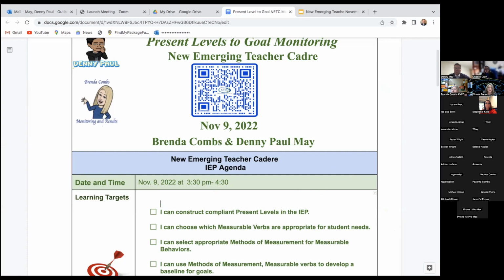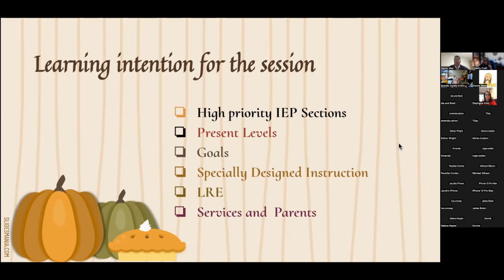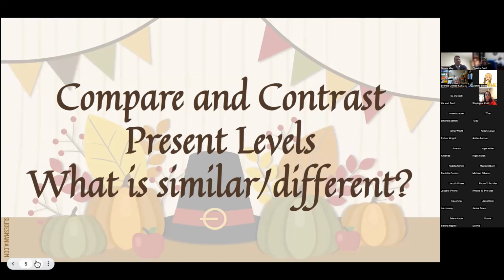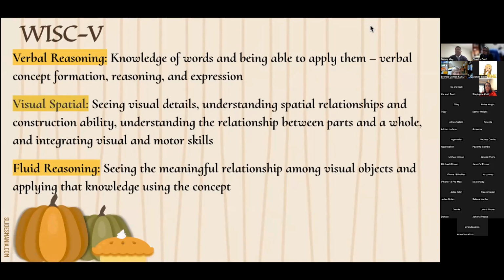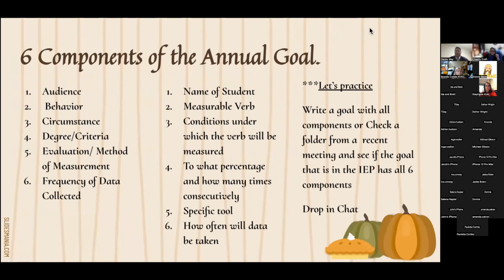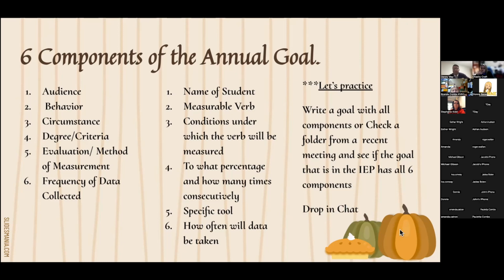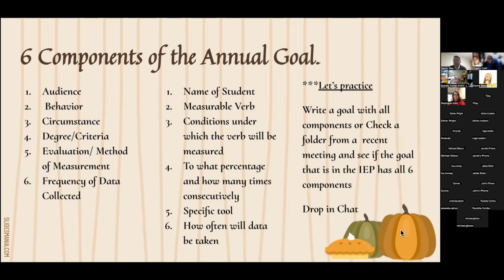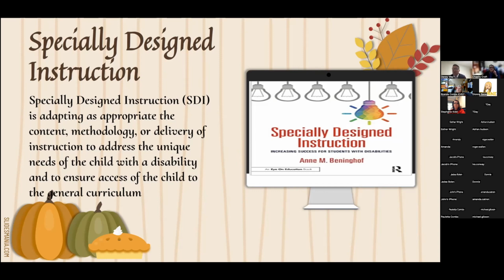New and Emerging Teacher Cadre Nov 2022 Present Levels to Goal Monitoring